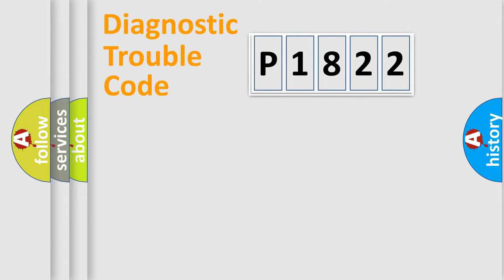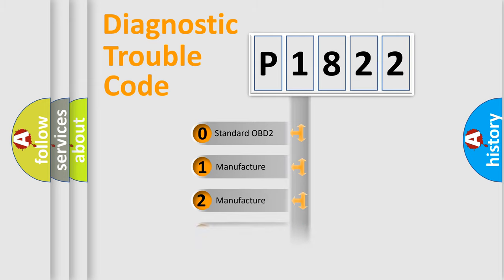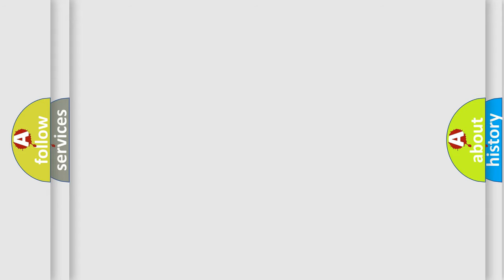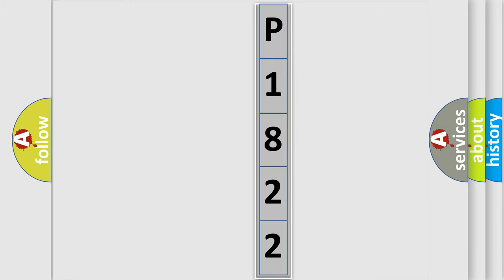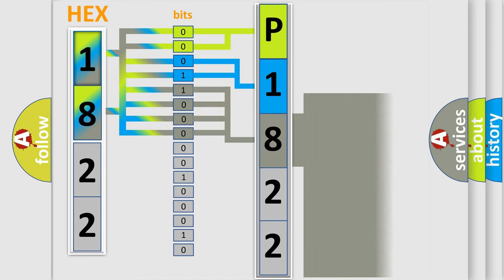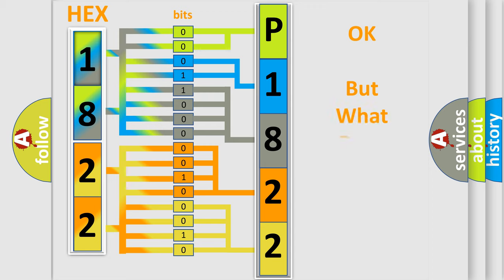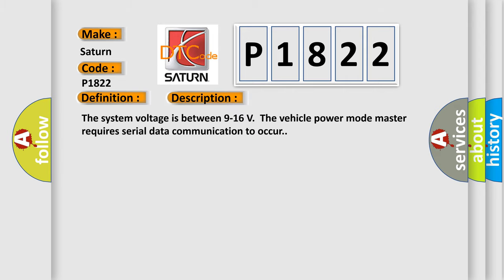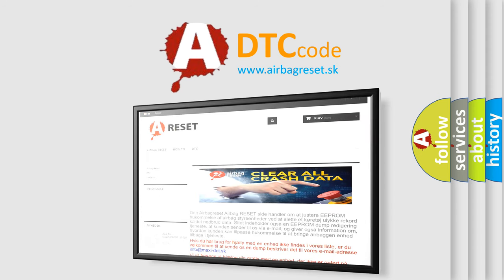DTC Saturn P1822 Short Explanation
Contents:
0:21 Basic DTC analysis according to OBD2 protocol standard.
1:48 Insight into programming
2:58 A diagnostically understandable description of the Diagnostic Trouble Code
3:05 Basic error definition

Make:
Saturn
Code:
P1822
Definition:
Lost Communication With Multi-Axis Acceleration Sensor Module on Bus "B"
Description: